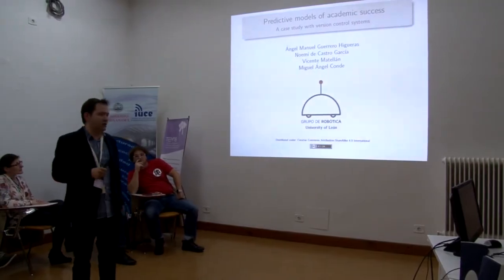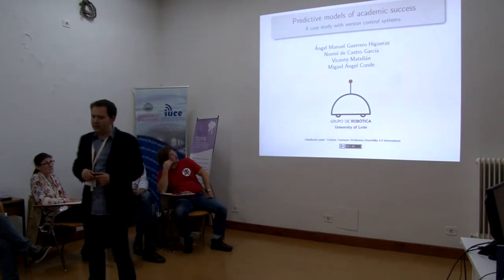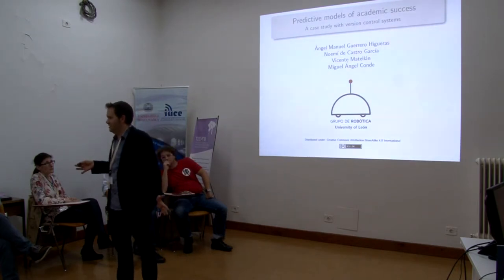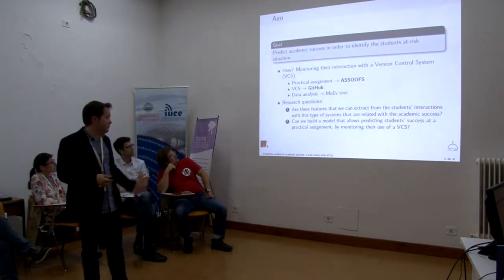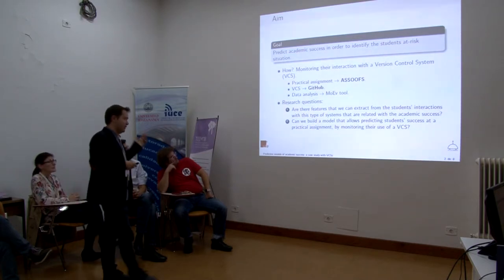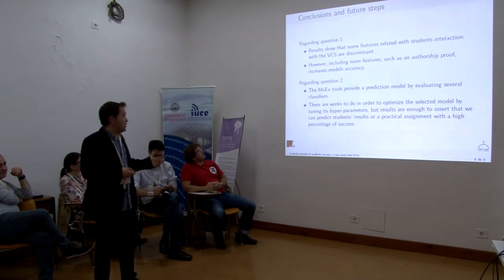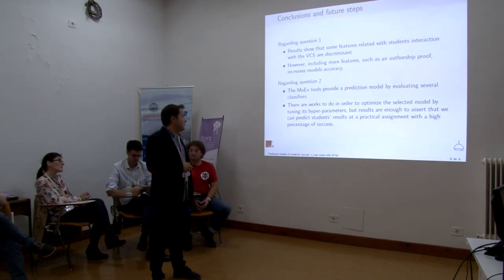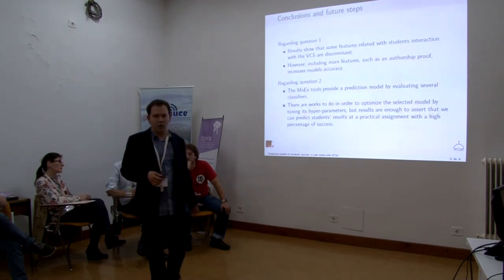Predictive models of academic success: a case study with version control systems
Authors: Ángel Manuel Guerrero-Higueras, Noemí Decastro-García, Vicente Matellan and Miguel Ángel Conde